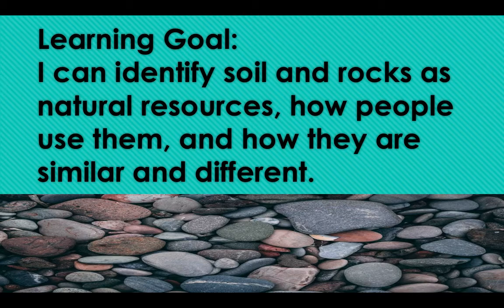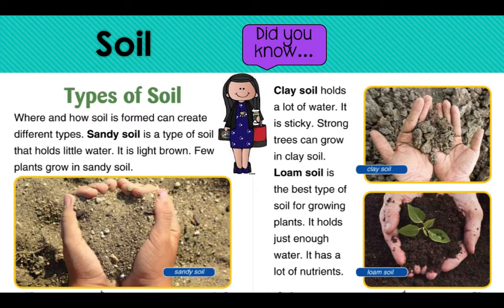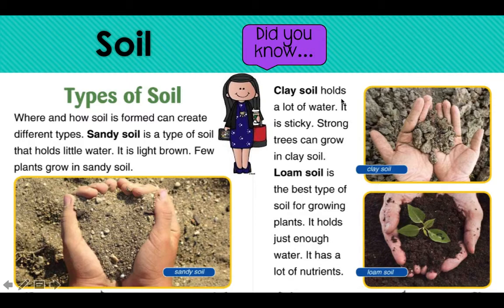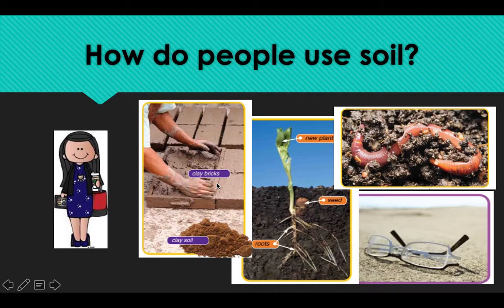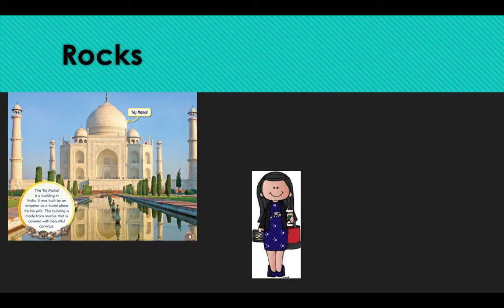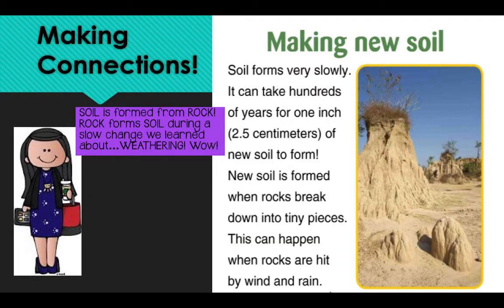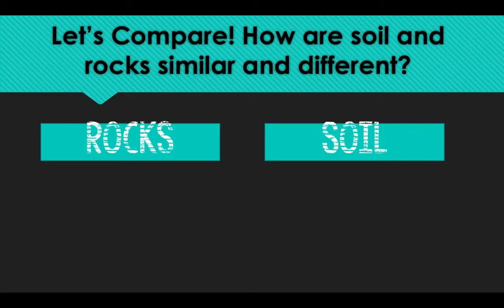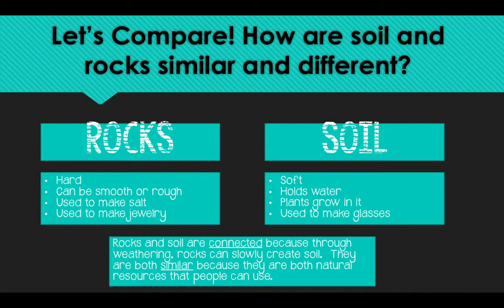Rocks and Soil